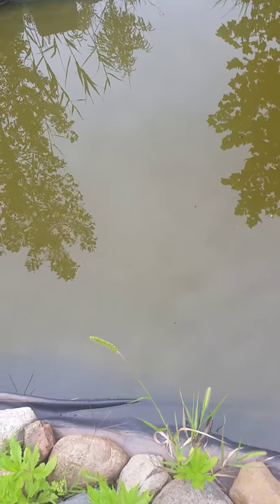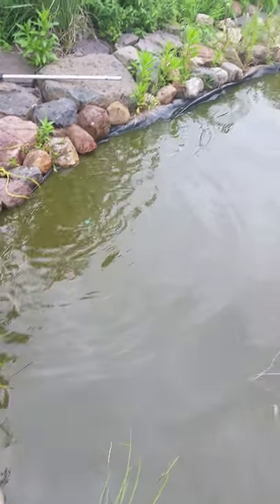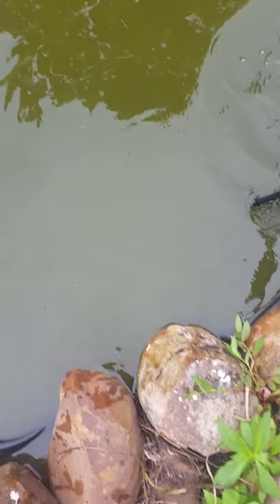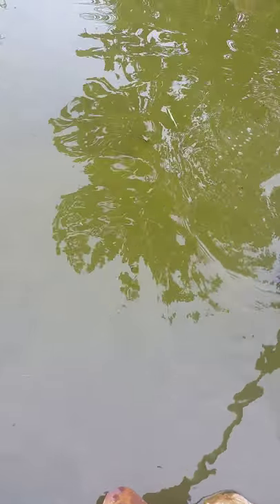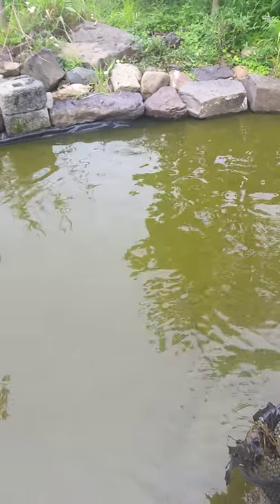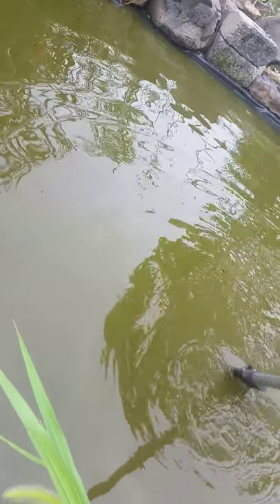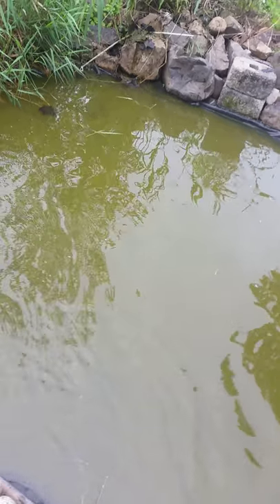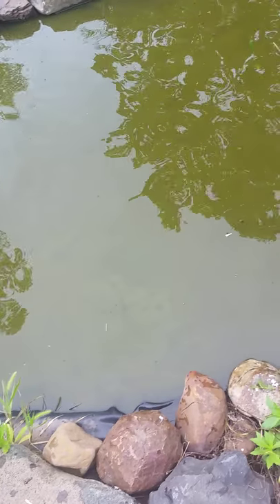First video about common snapping turtles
Hope you liked my first video I will do updates on these guy every other week you can buy 30 feeder fish from a local pet store if you have a pong and let the feeder fish go in the pond. If you don't want to waist money on those just make sure there are plenty of tadpoles and frogs in there they will probably eat once every 3 to 5 days as they will in the wild.

Other turtles I have include
Box turtles
Red ear sliders
Painted turtles
And eventually map turtles all outside